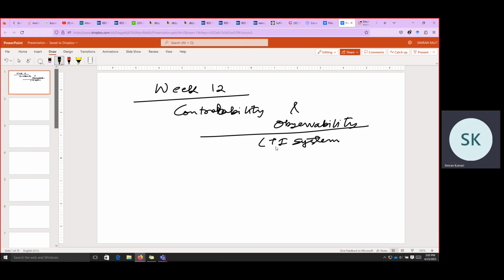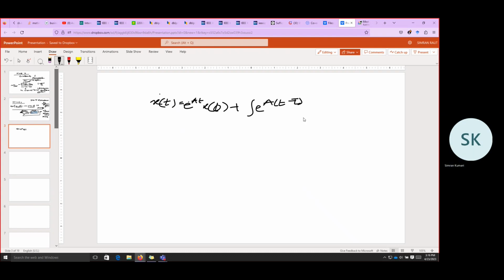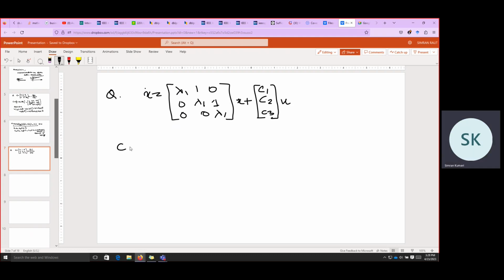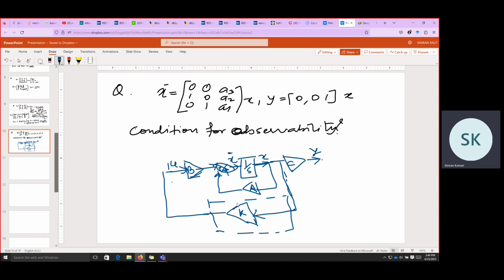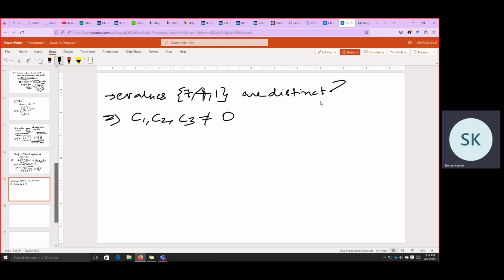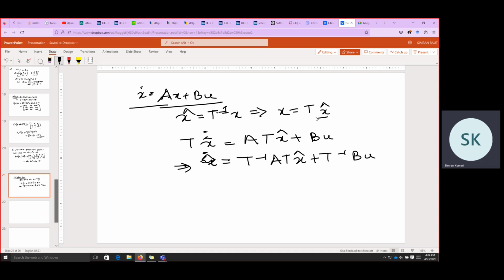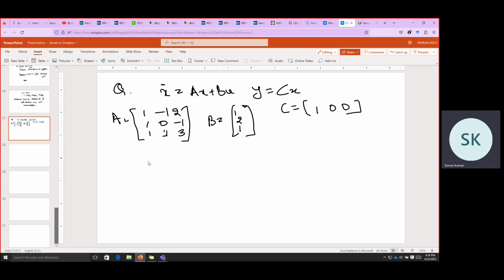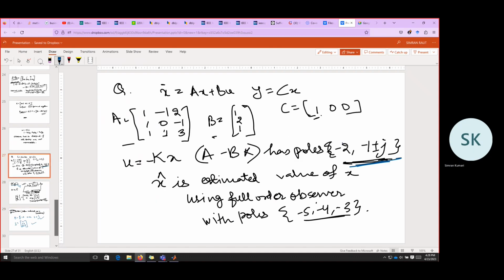NPTEL Control Engineering Problem Solving Session Week 12